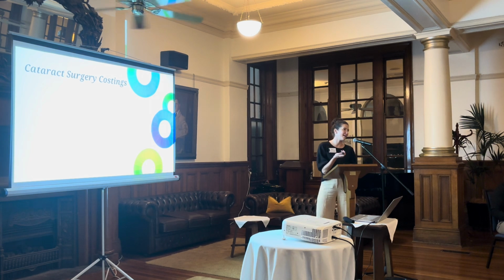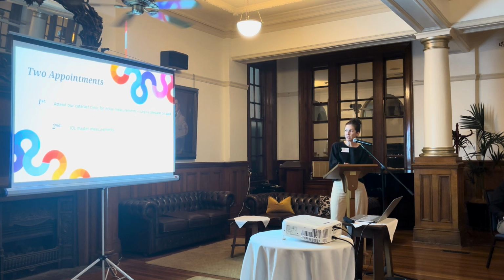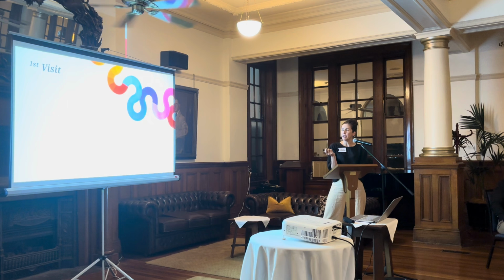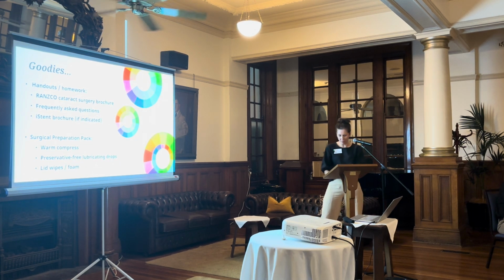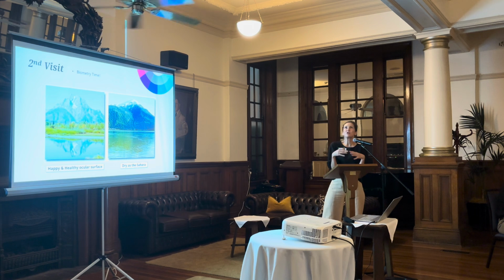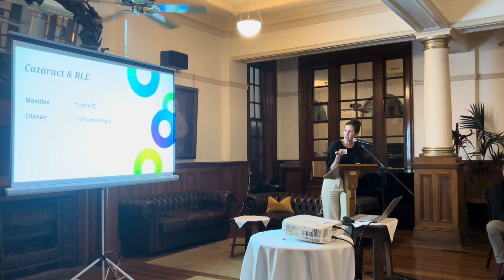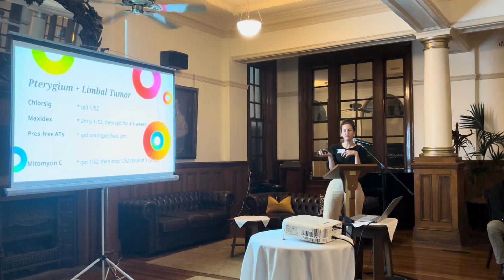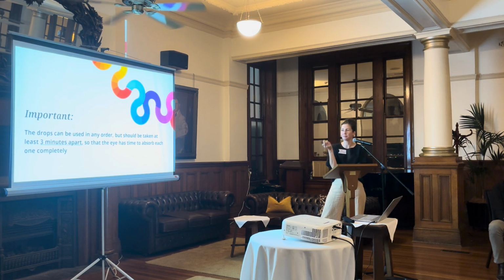Jules- discussing the cataracts clinic